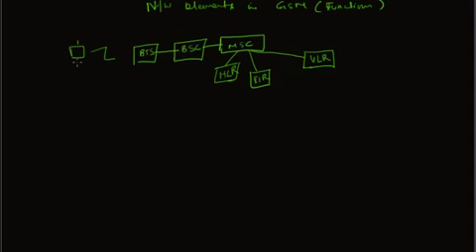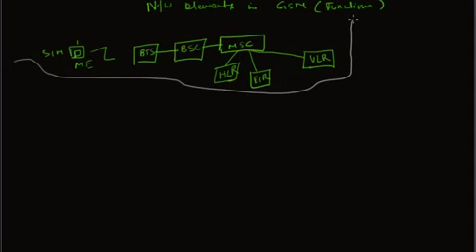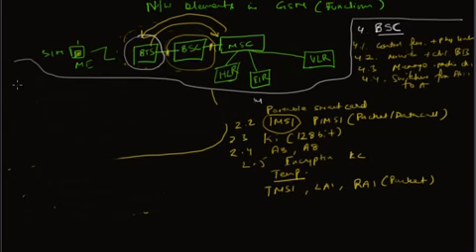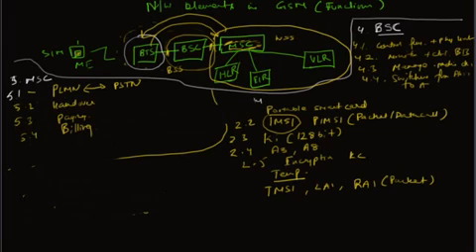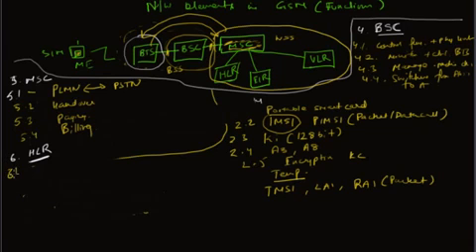how communication system works